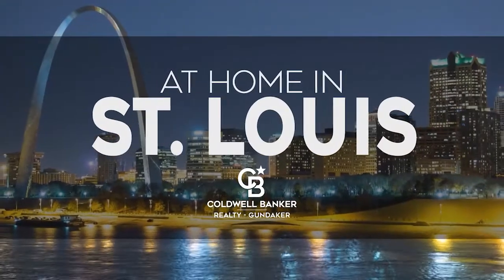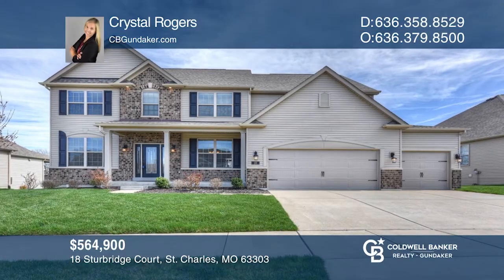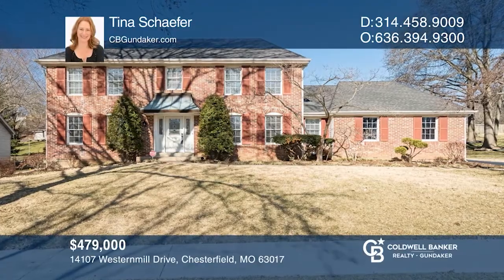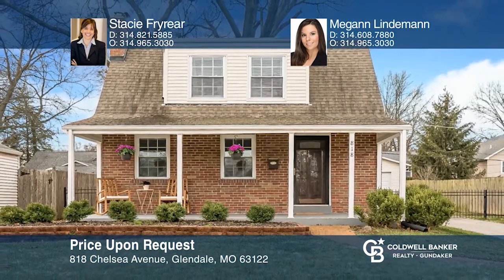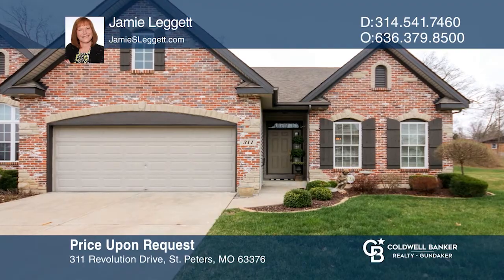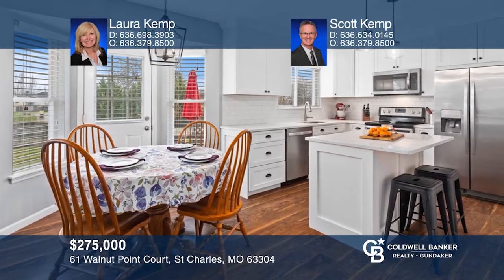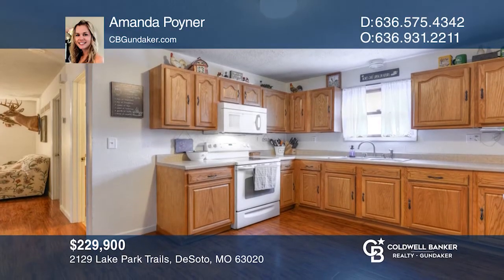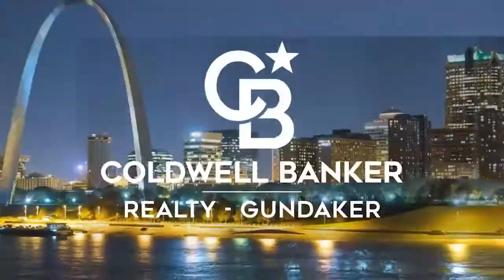At Home in St. Louis 4-19-20